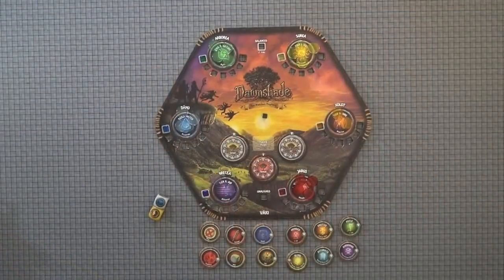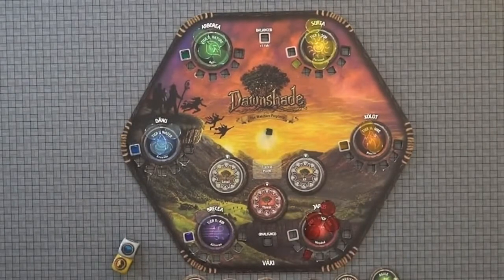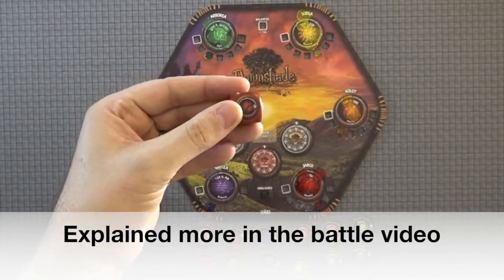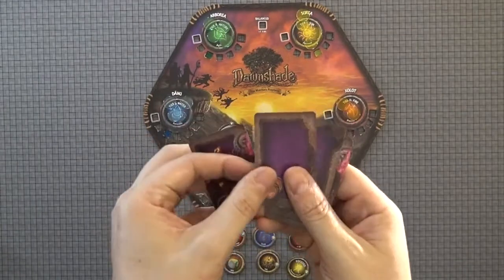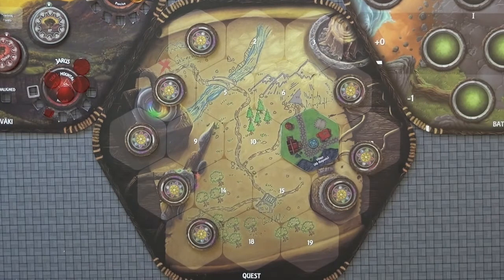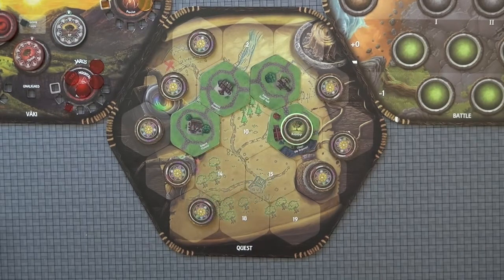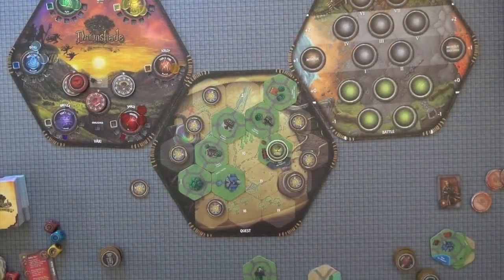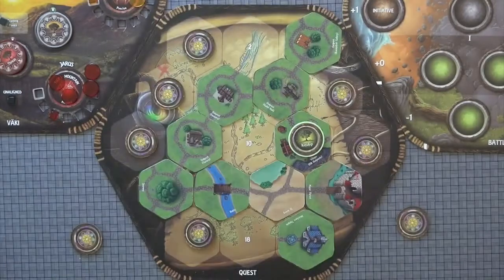Dawnshade How to Play 2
Learn about Watchers, Blessings, Conditions, and Quest Tiles

Watchers, Blessings, and Conditions starts at 0:28
Quest tiles starts at 6:55